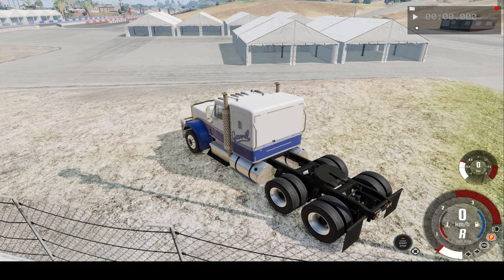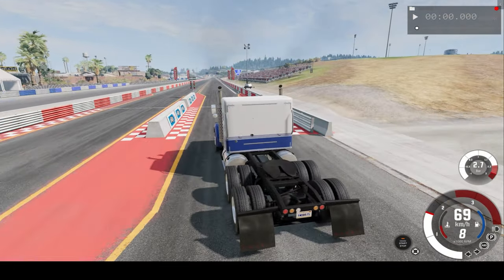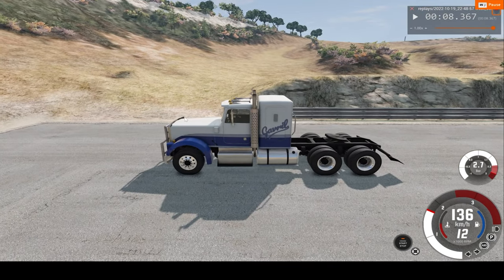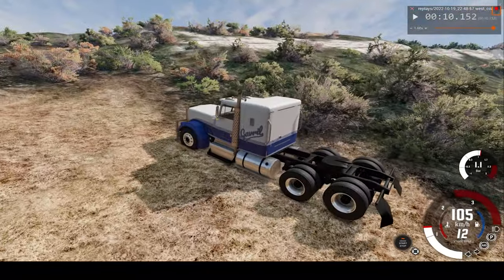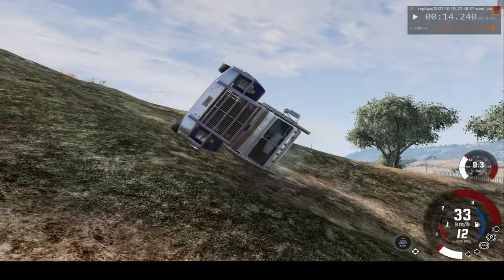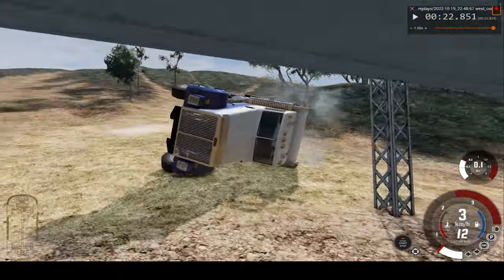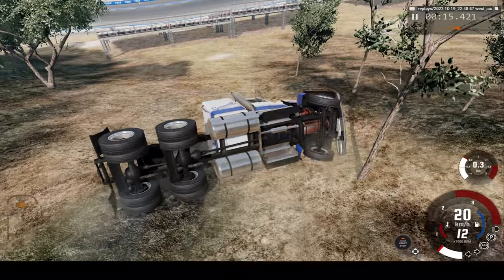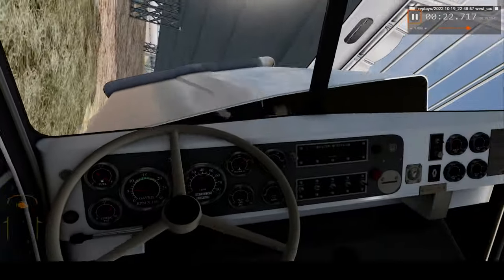SATISFYING SLOW MO CRASH !! BeamNG Drive | Crashes